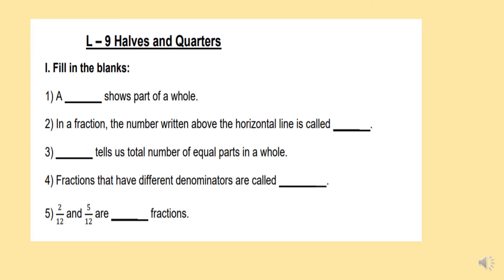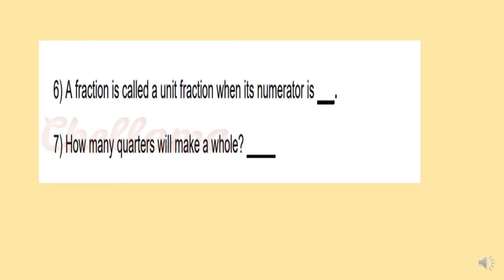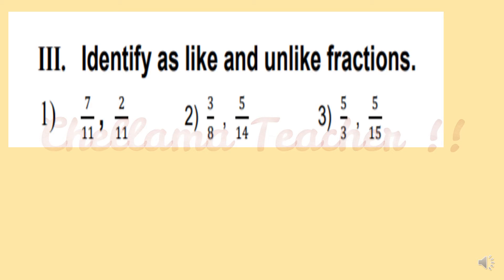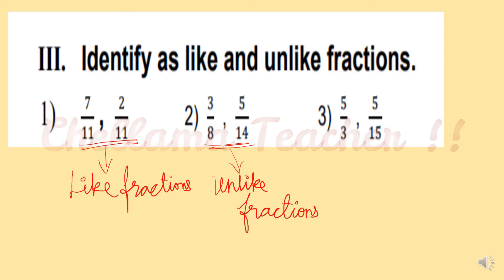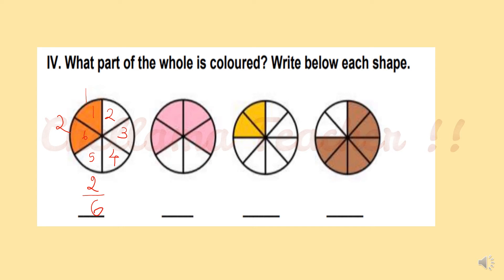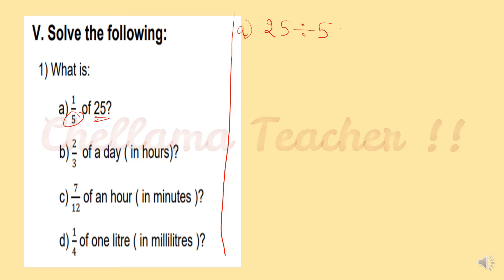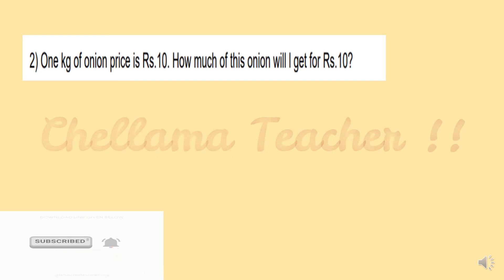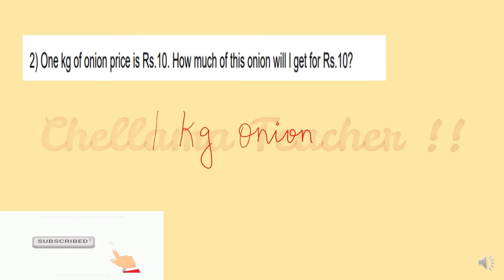CBSE Class 4 Maths L 9 Halves and Quarters Practice Worksheet With answers and Explanation !!!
Our Channel's other useful videos :
Speeches :

Riddles :
Activities:
Class 3 EVS L 18 “A House Like This !”Practice worksheet – 1 with answers and explanation in English

Class 4 Maths :

CBSE / Class 4 /Math Magic L –13 Fields and Fences Revision Work Sheet with answer and Explanation !